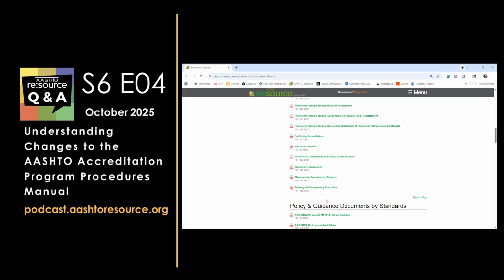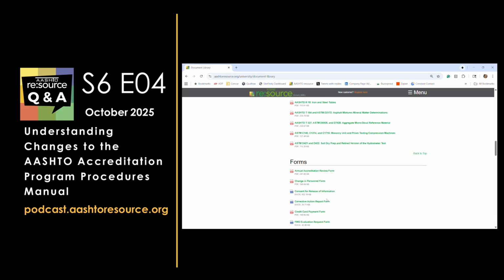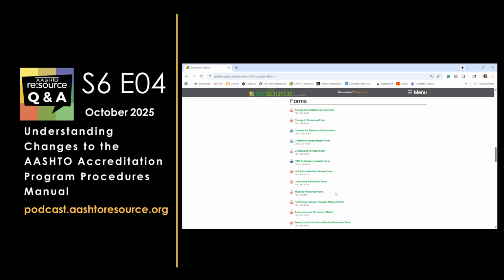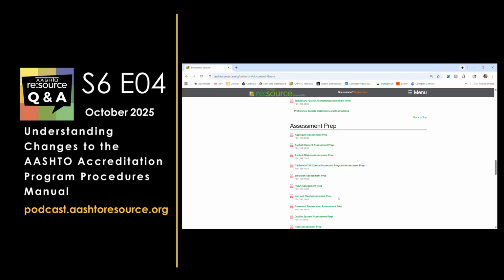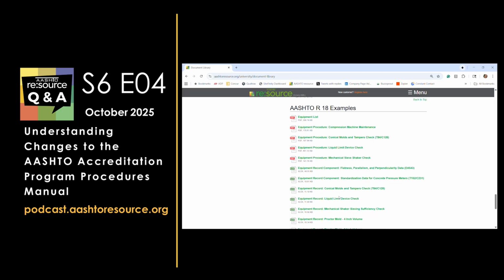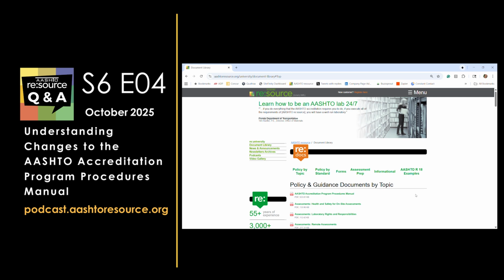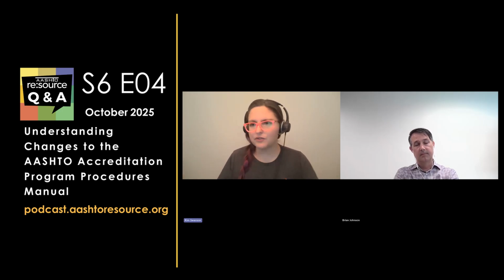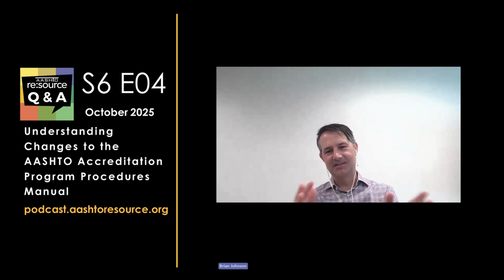AASHTO re:source Q&A Podcast S6 E4: Understanding Changes to the AASHTO Accreditation Program Manual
Brian and Kim discuss the newly redesigned AAP Procedures Manual. It presents the requirements of the AASHTO Accreditation Program in a new format that is easier to read and understand.  This new version integrates the old procedures manual with the newer policy and guidance documents that AASHTO re:source had been issuing on its website.  It also includes helpful links that can take the reader to other documents or websites to learn more.

There are also additions to the procedures manual that are the result of AASHTO re:source Administrative Task Group (ATG) precedents that are not being stated directly in this document to promote transparency such as more specific language about the minimum acceptable situations for approval of situations in which management is provided to more than one facility and other shared personnel situations.

Due to the release of this new version, a few of the policy and guidance documents were retired and others revised because the content was incorporated into the main body of the procedures manual. There will still be policy and guidance documents that explain some of the requirements in greater detail, but the intent is to incorporate the requirements into the procedures manual where possible.

The organization of the procedures manual is intended to present some of the essential information that everyone needs to know up front, and then starting in Section 7, it takes the reader through the accreditation process.

Starting in Section 14, the procedures manual starts to describe other situations that could be of interest like ISO/IEC 17025 accreditation, project laboratories, and mobile laboratories.

Finally, there are other important topics explained like confidentiality, external complaints, refusal of service, and information about certificates of accreditation, accreditation directory listings and how to properly promote laboratory accreditation.